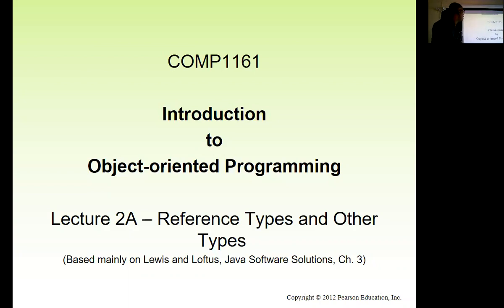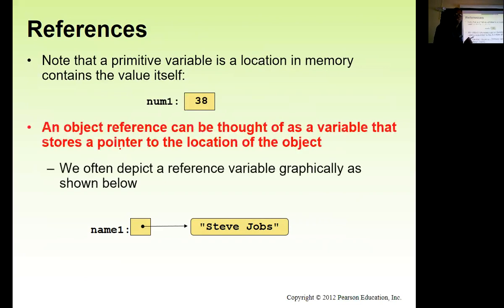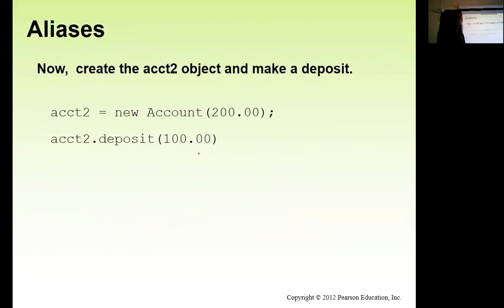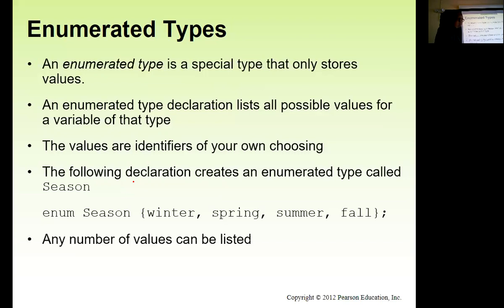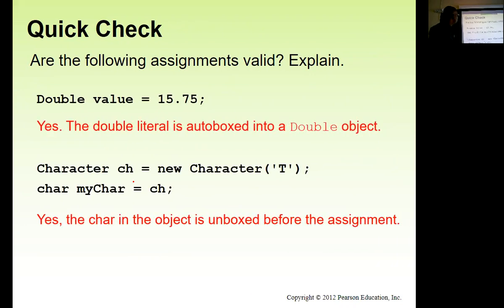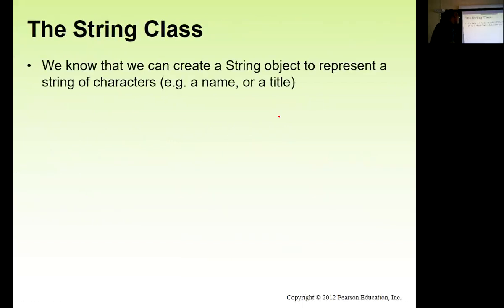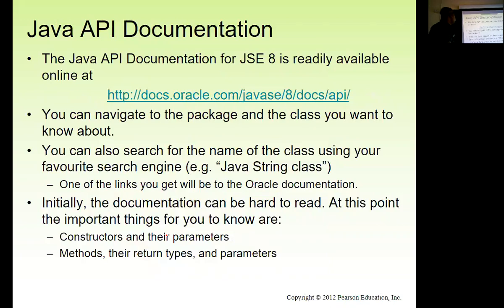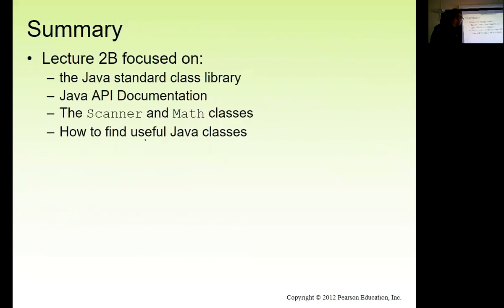COMP1161 Lecture 02